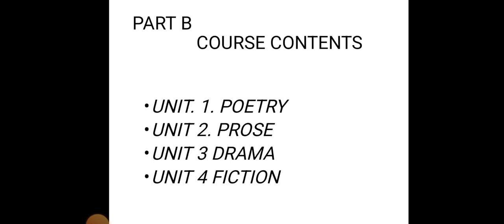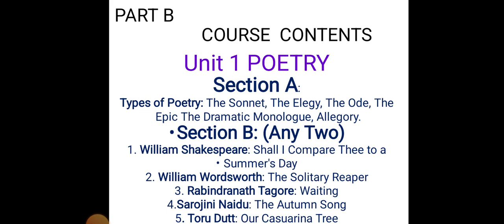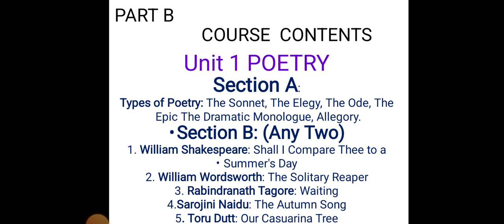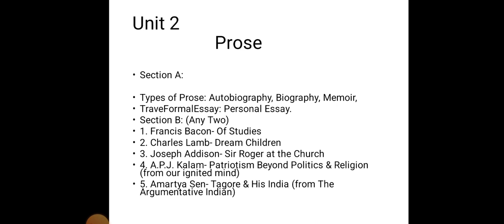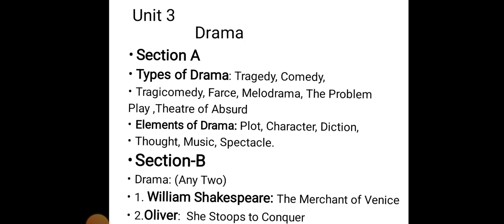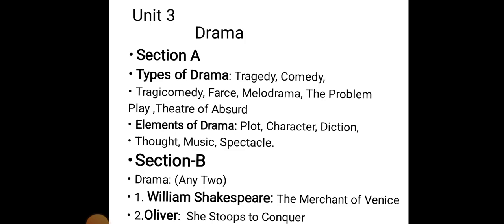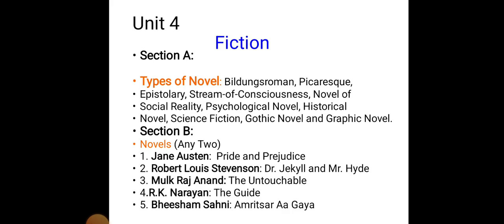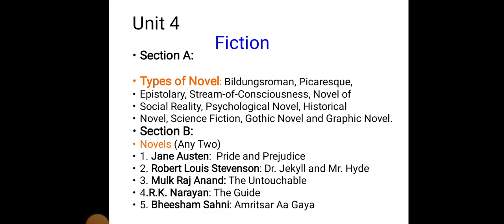ENGLISH LITERATURE (अंग्रेजी साहित्य) syllabus discusion by Prof. Ishawar Anant